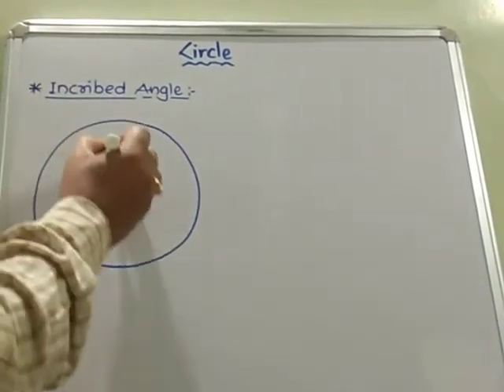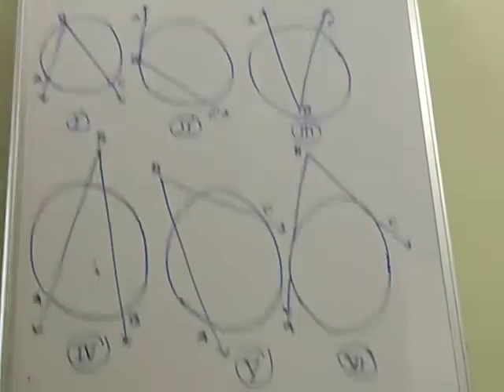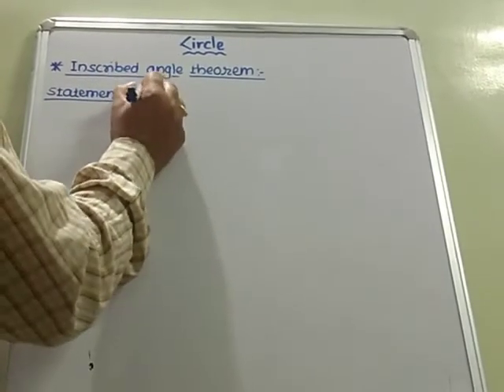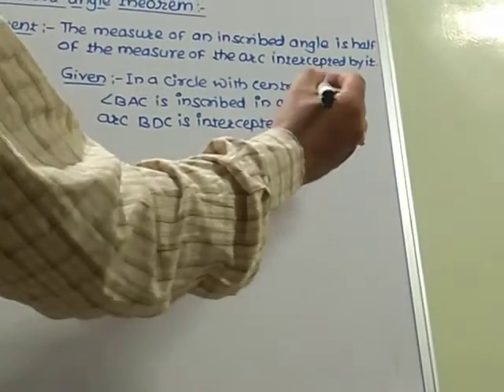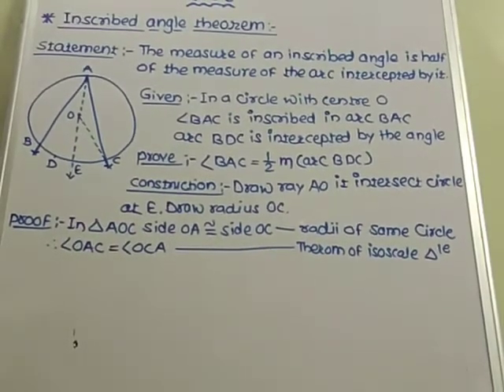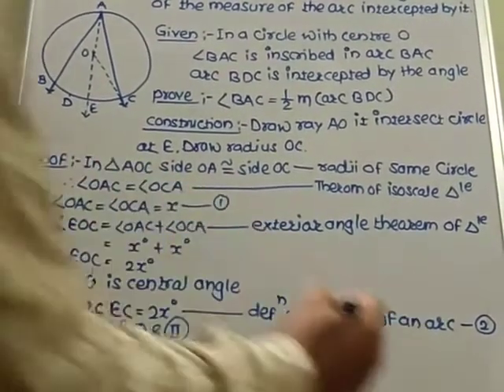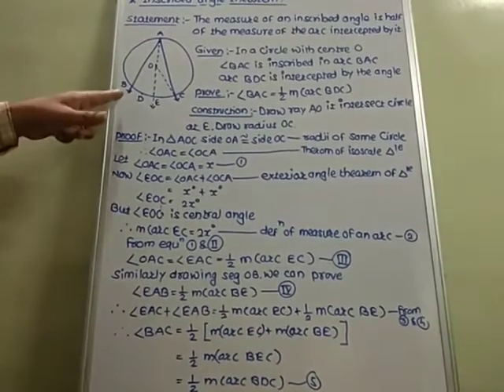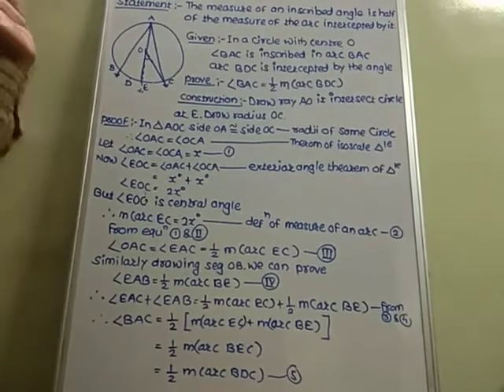Circle ! 4/5 ! Std 10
Inscribed angle intercepted arc inscribed angle theorem